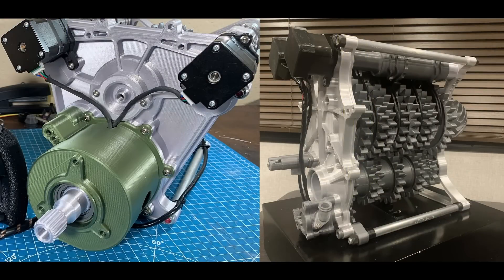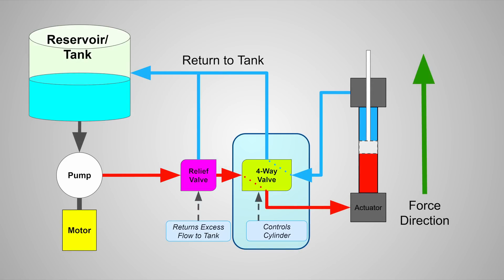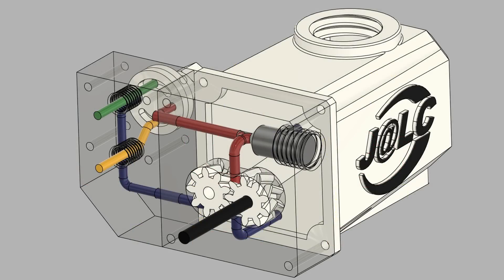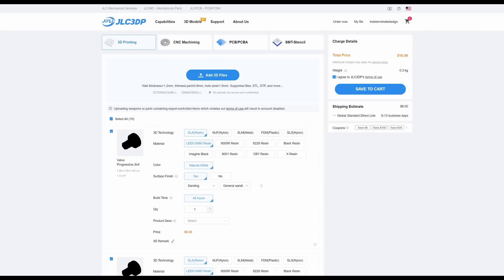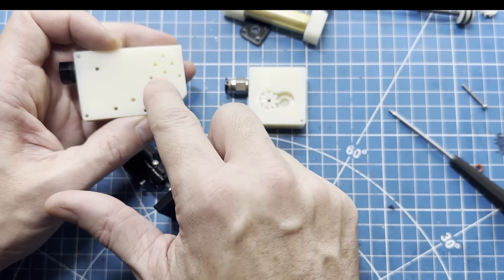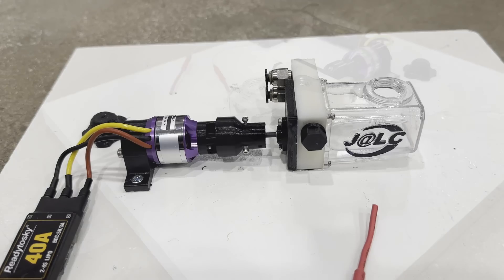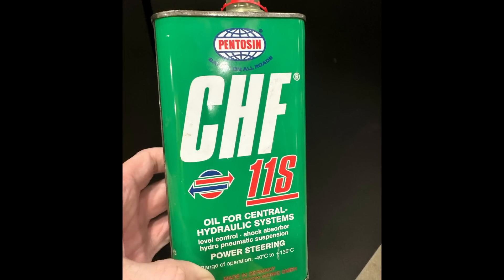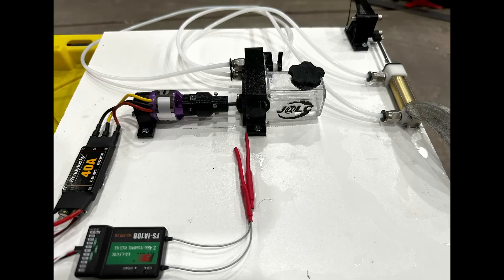3D Printed Hydraulics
I wanted to experiment with some 3D printed hydraulics to see what was possible.  Obviously, never going to be as strong as real metal hydraulics but there are still a lot of possibilities for tiny actuators.

JLC3DP 3D Printing Starts at $0.3, Sign Up Get $60 Coupons